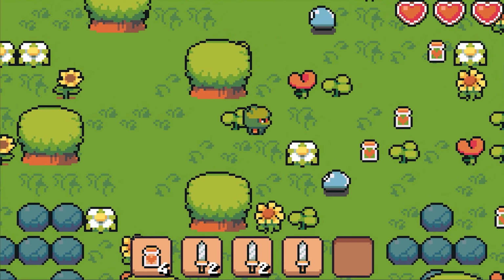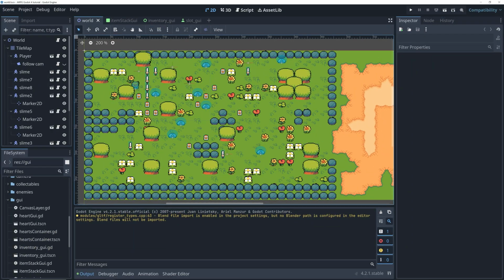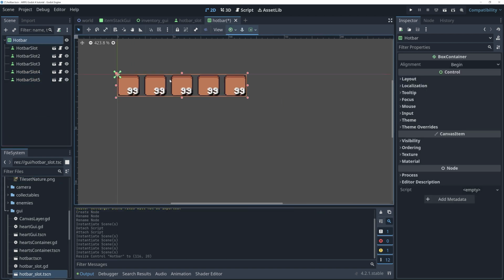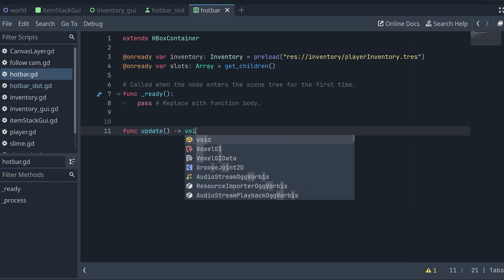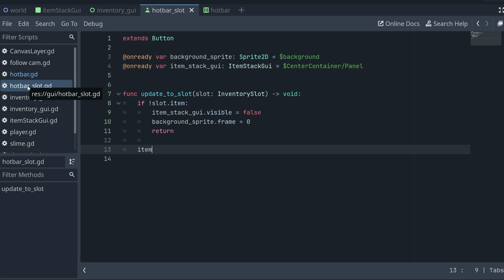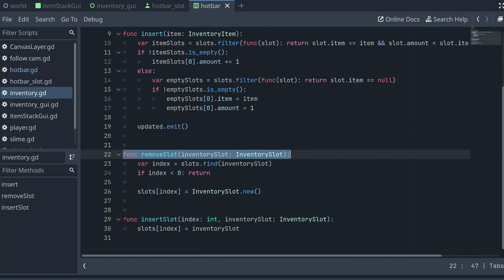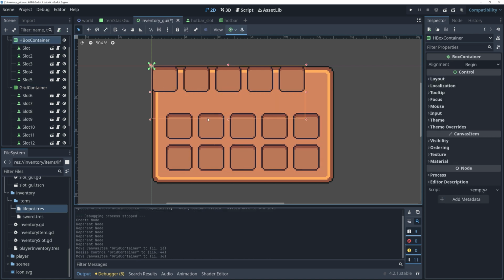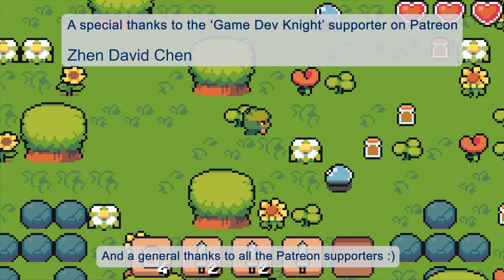How to Make a HOTBAR in GODOT | ARPG S02E01 | tutorial | GDScript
So your player has collected a lot of items, and you want to show them in a hotbar?
Here is a tutorial on How to Make a Hotbar in Godot.

In this tutorial I will show you how we can create a hotbar for our game in Godot.

00:00 intro
00:37 setup
01:57 new scenes
04:22 hotbar
06:01 hotbar slots
08:20 emit signals
09:04 support the channel
09:57 player feedback
11:48 it works!